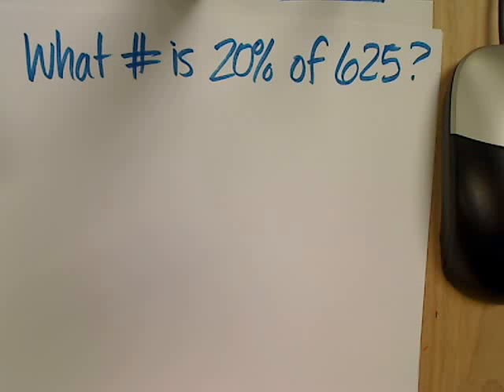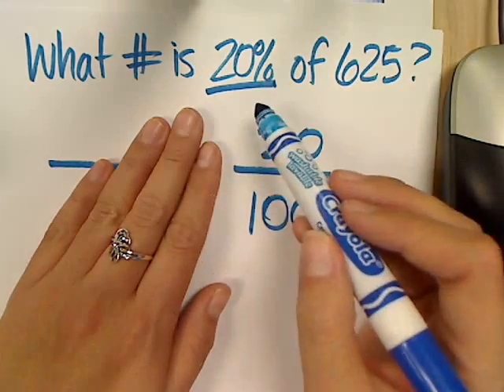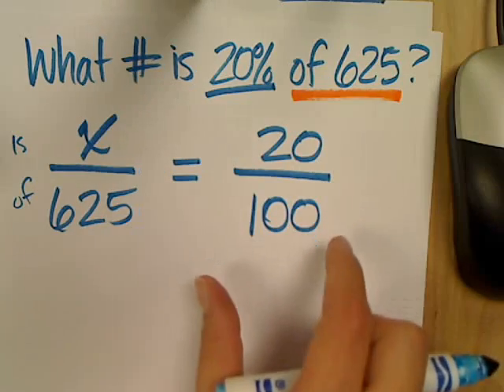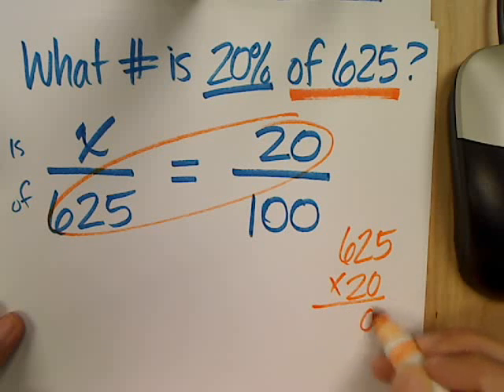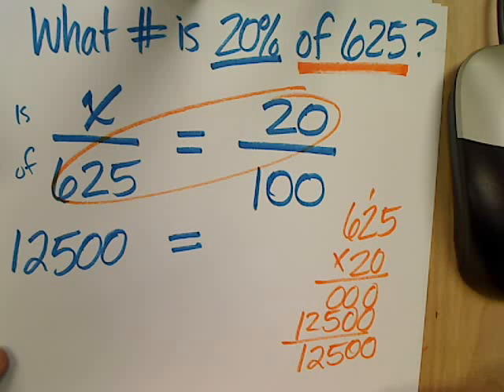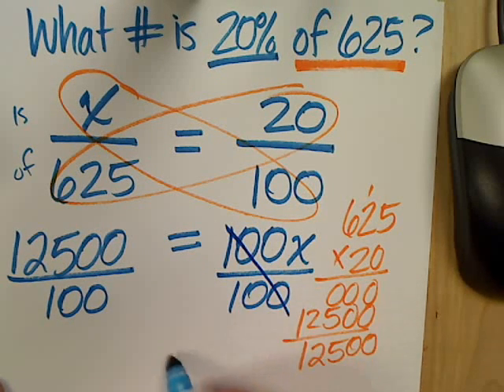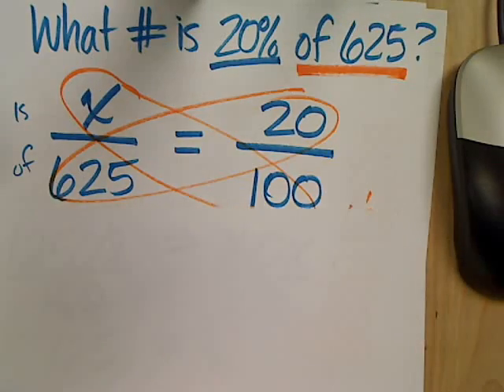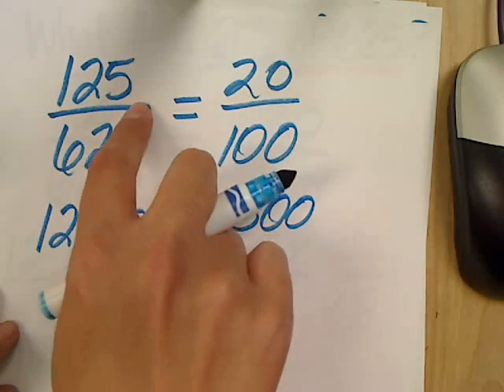Percent Proportion 2